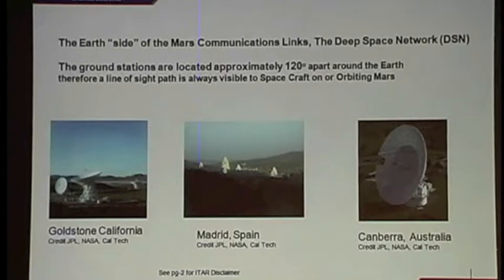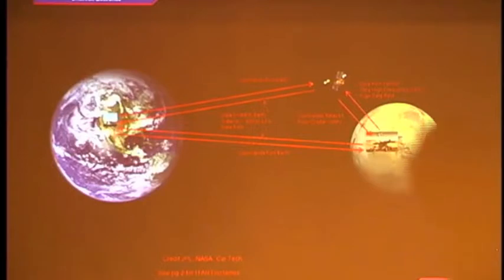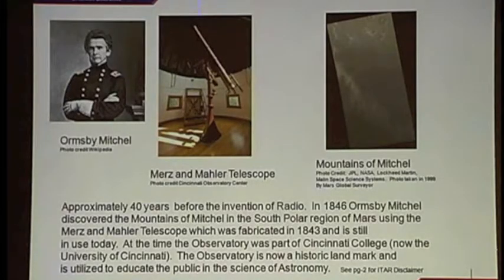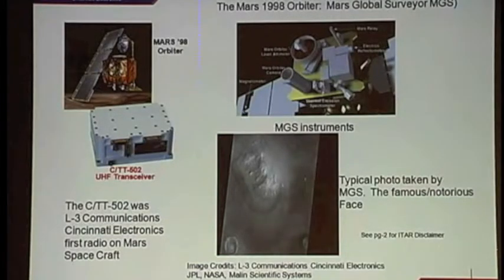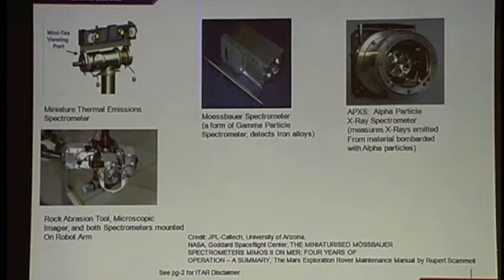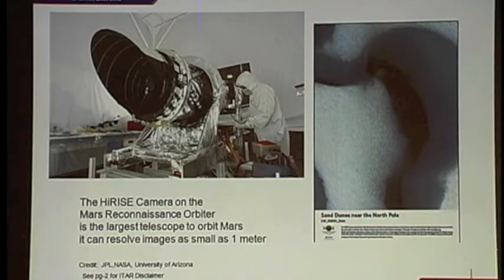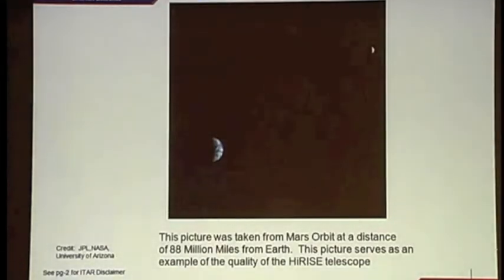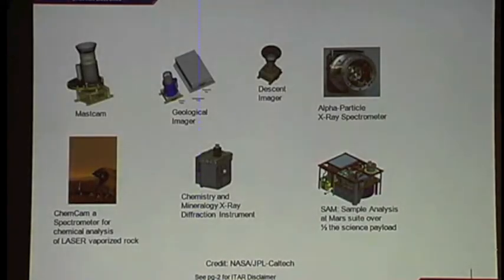1 of 2 Hunter - Mars Communications - 2010 Mars Society Convention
Hunter, Cincinnati Electronics